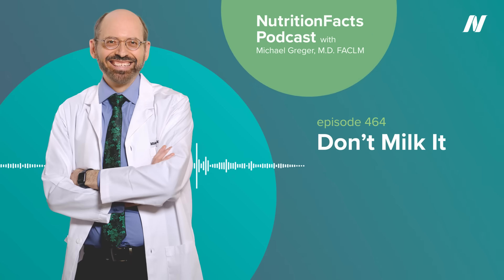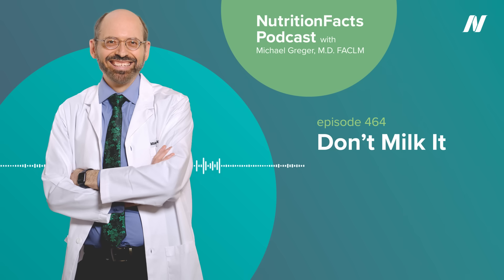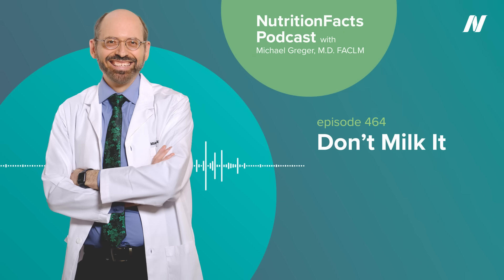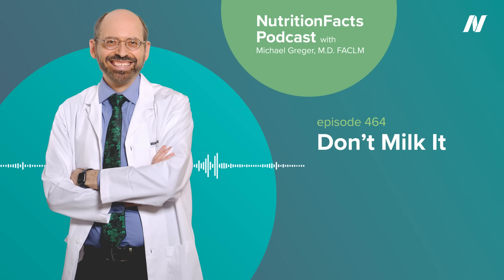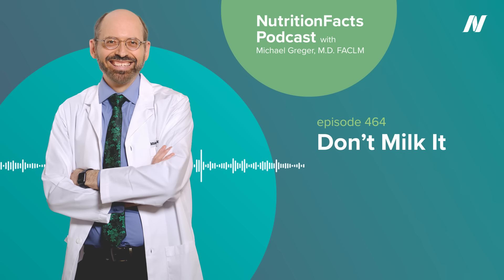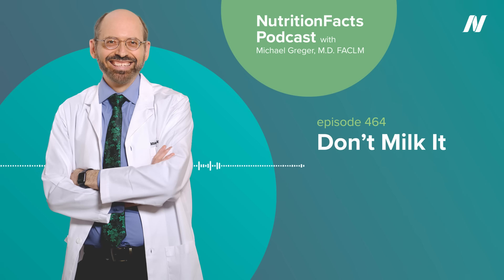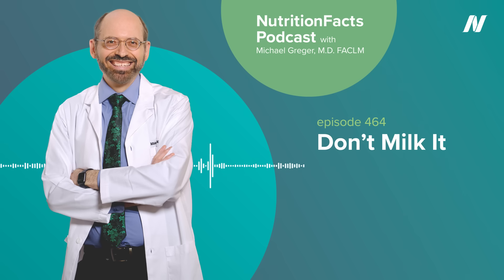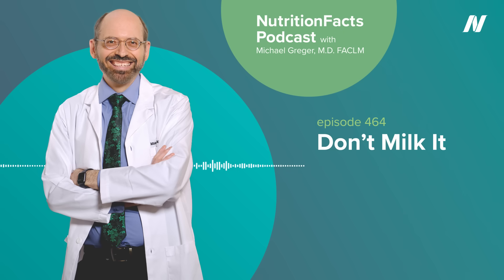Podcast: Don’t Milk It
From Parkinson’s disease to the milk pus test, what are the effects of cow’s milk on our health? This episode features audio from: